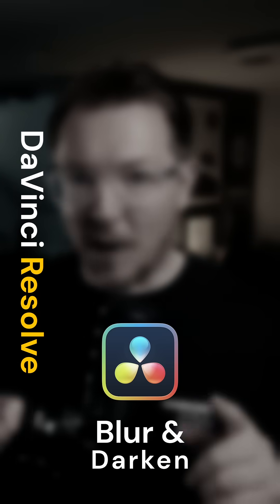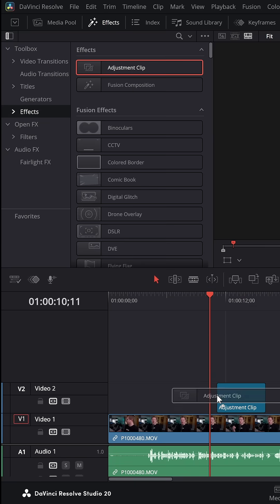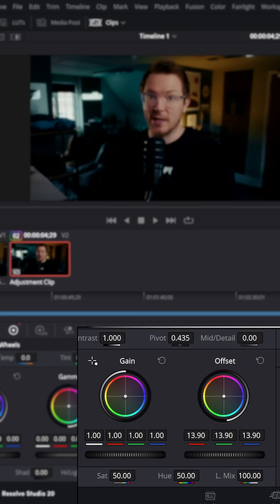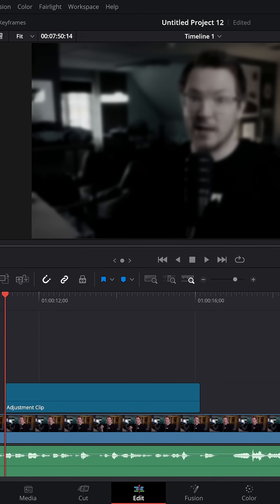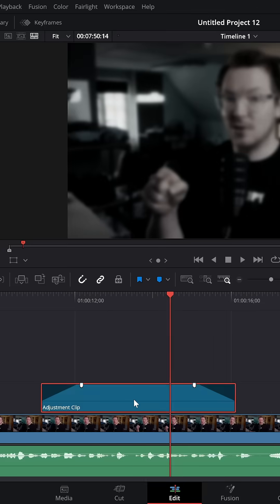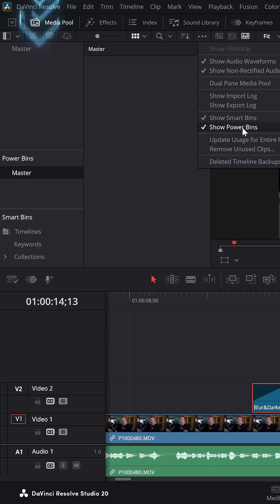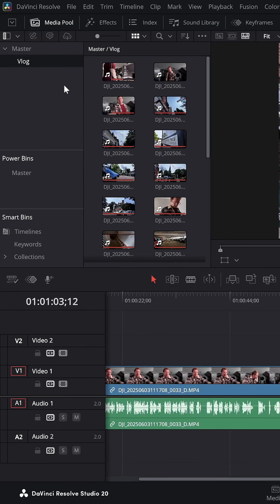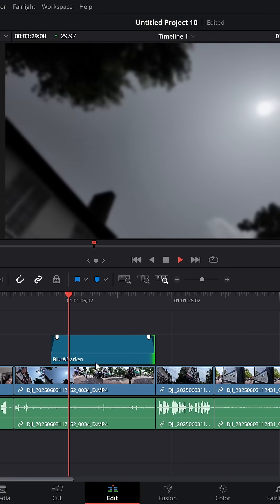Do this to make text POP fast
Here's a super simple reusable effect to make text and images POP in your videos!